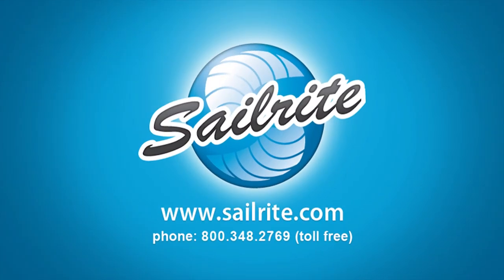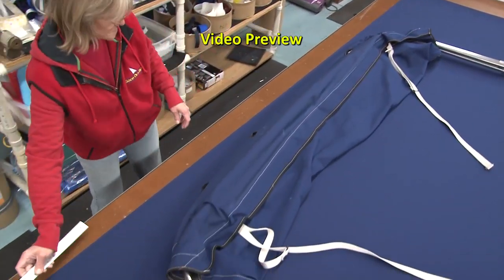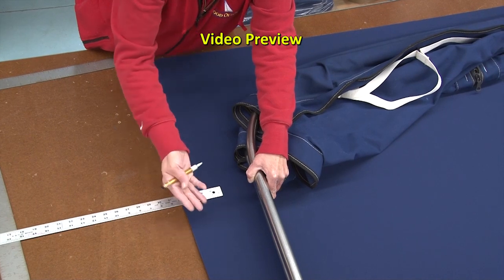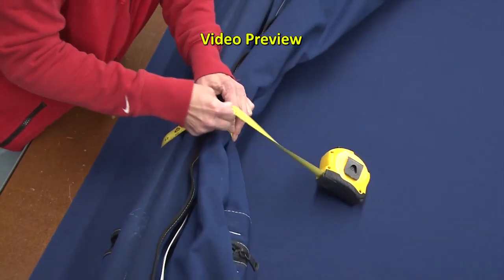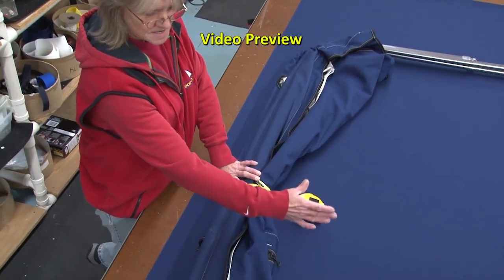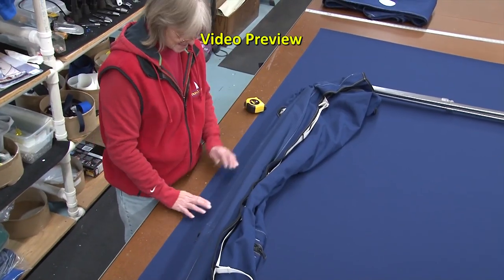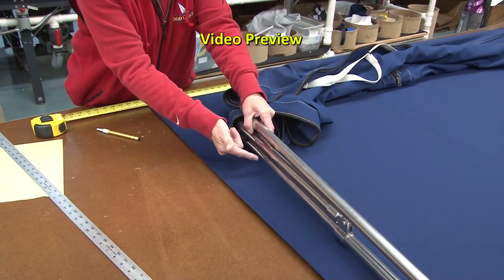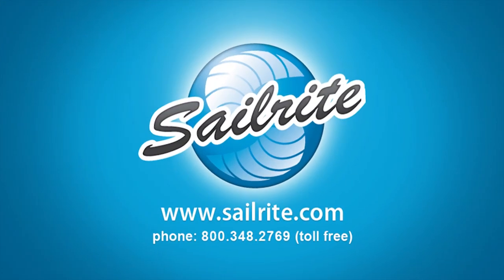Make your Own Bimini Boot - Preview Video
This is a Video Preview - Protect a collapsed bimini from the elements with a fabric boot covering. Make Your Own Bimini Boot is a great beginner project video that shows how to properly measure your existing bimini to create a properly fitting pattern for the boot. The video will explain and show the process of creating hems, sewing the spline with allowance for a backstay opening and then how to install the zippers. Each step is show in detail. Total full video is about 40 minutes long.

Make Your Own Bimini Boot chapters:
Pattern from Existing Bimini
Cutting Bimini Boot Patterns
Sewing Spline
Hems at Boot Openings
Creating Hems for Zippers
Installing Zippers
Installing Logo